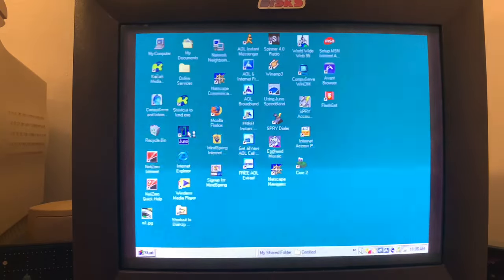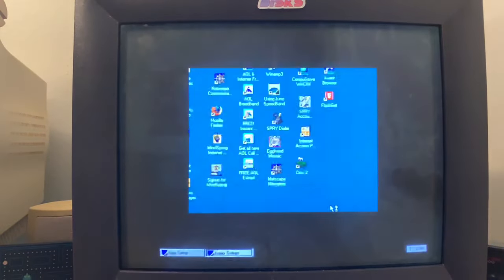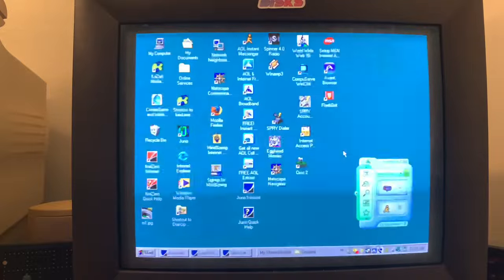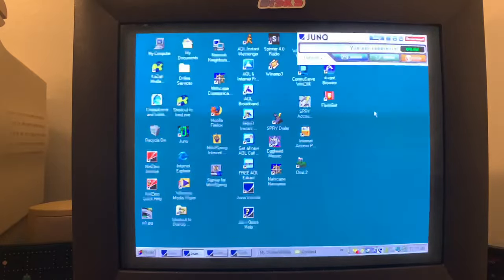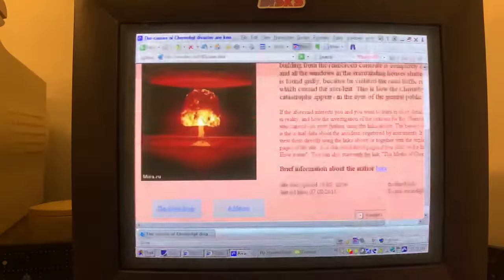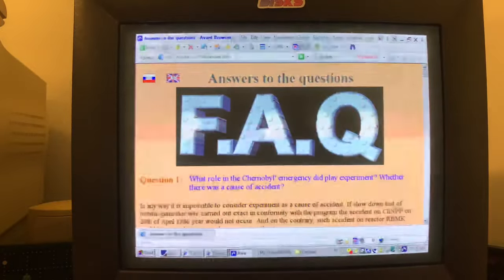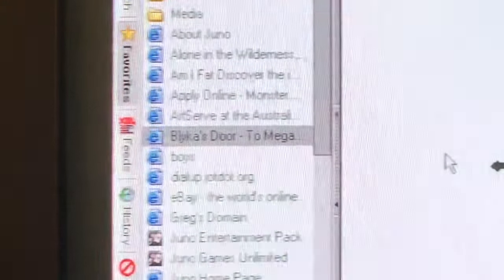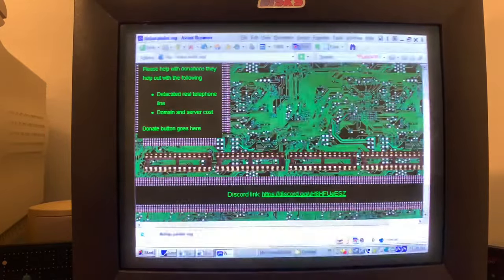Installing New Juno Dial Up Internet Software on Windows 98!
In this Episode we install new software on old hardware and it works!  Juno 8.0 is successfully installed on a desktop running Windows 98.  We also surf the web using dial up internet on the Amazing Avant Browser, version 10.5!  Enjoy this hilarious episode of me finding the most ridiculous sites on the World Wide Web!